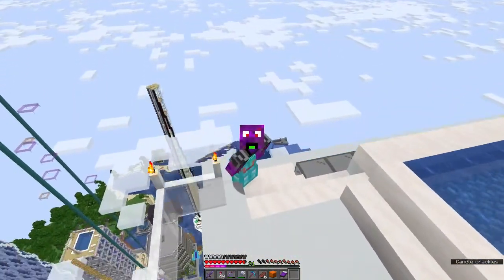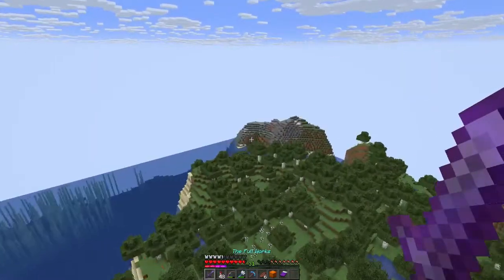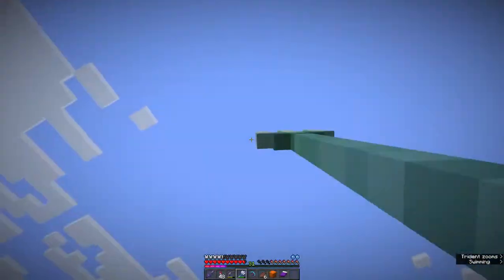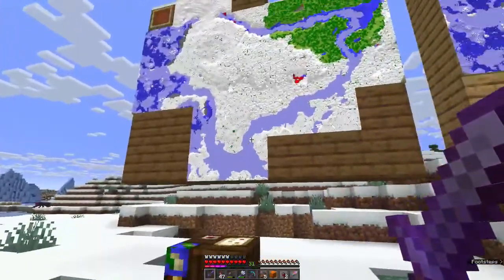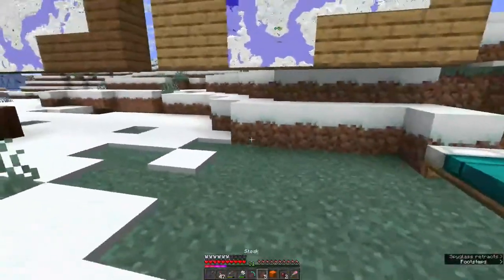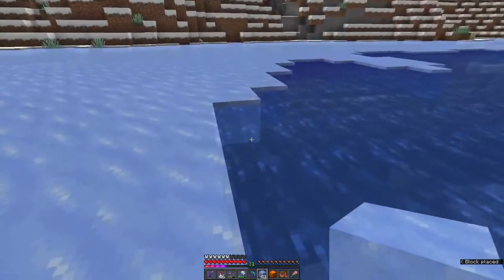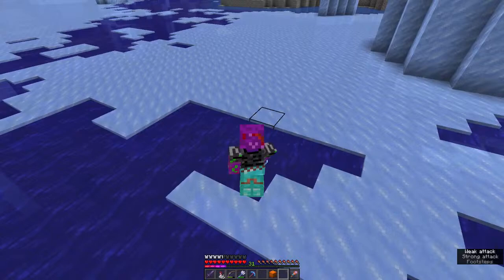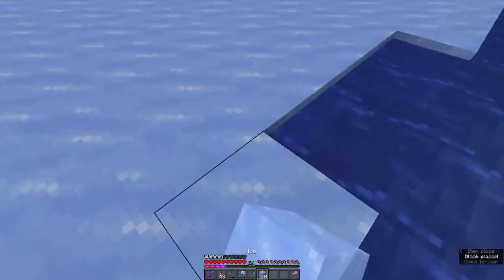Minecraft community build - Ice RaceWay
There are several racetracks under consideration on the Minecraft server, So I thought I would get people involved to get mine finished faster